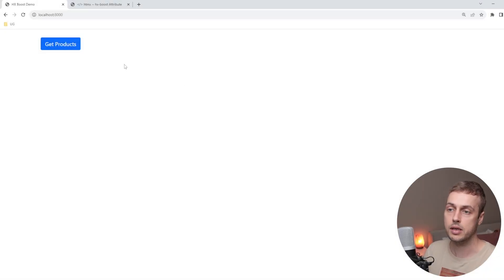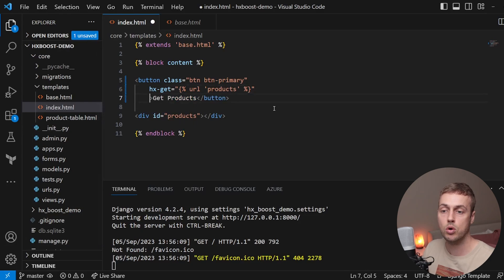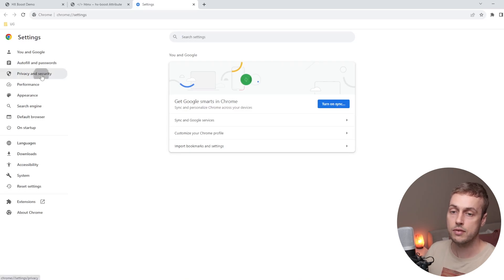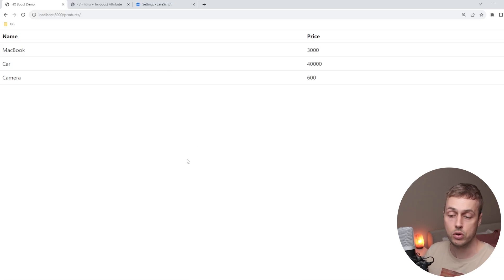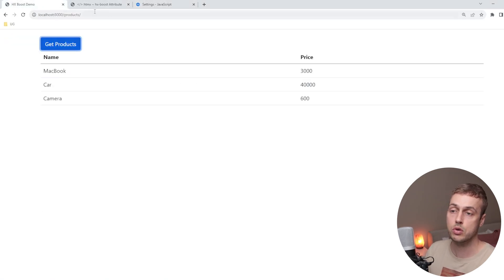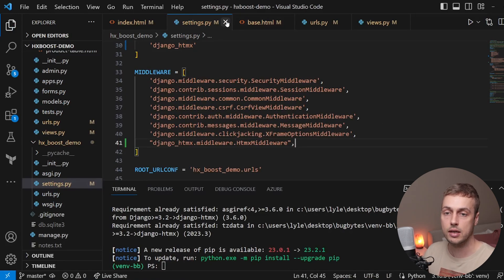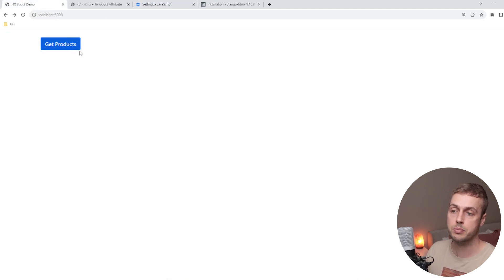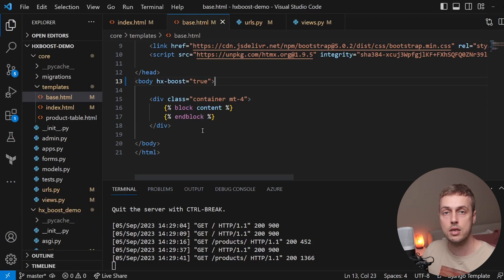HTMX - hx-boost Attribute for Progressively Enhancing Web-Apps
In this video, we'll take a look at the hx-boost attribute, and how this can be used to progressively enhance web-apps by converting Links and Forms to AJAX requests, powered by HTMX.

📌 𝗖𝗵𝗮𝗽𝘁𝗲𝗿𝘀:
00:00 Intro
00:27 Setup and normal HTMX GET request
04:54 Adding hx-boost attribute to progressively enhance site